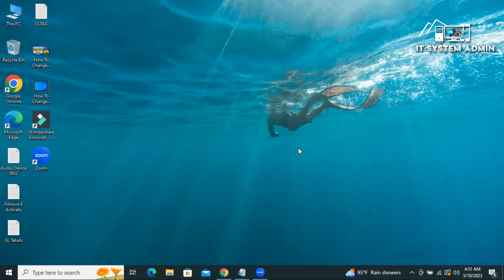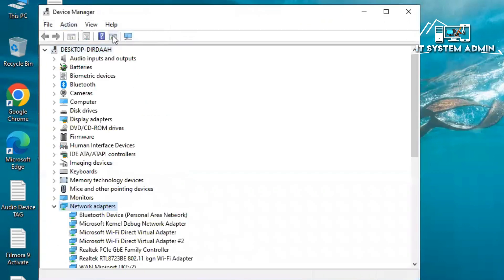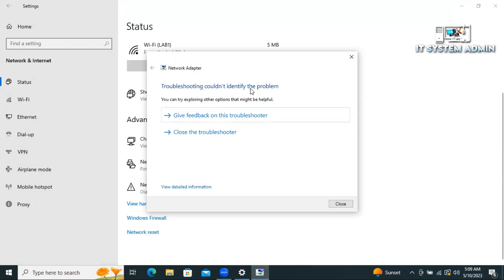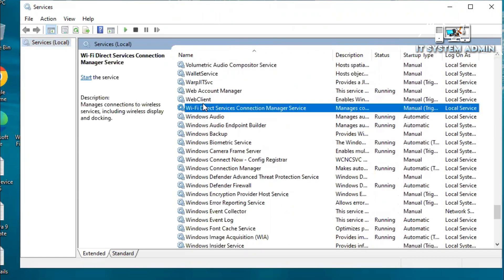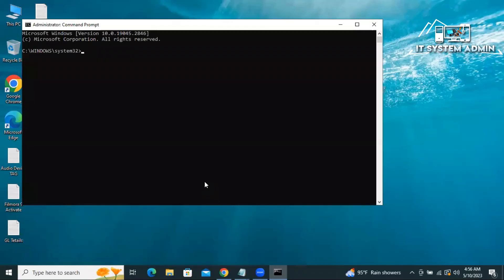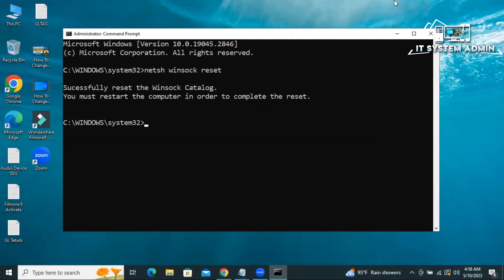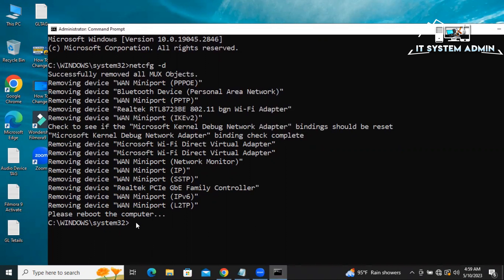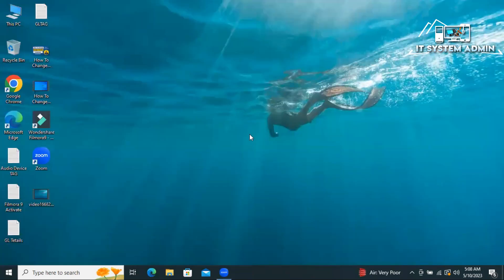How to Fix Missing Wireless Network Adapter Windows 10 | Get WiFi Network Adapter Back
If you're experiencing issues with your wireless network adapter, such as it being missing or not working properly on your Windows 10 device, you're not alone. In this tutorial video, we'll go through a step-by-step process on how to fix a missing wireless network adapter and get your WiFi back up and running.

We'll start by checking your device manager to see if the network adapter is listed, and if it's disabled or has any driver issues. From there, we'll explore various solutions to fix the issue, including updating the driver software, disabling and re-enabling the adapter, and resetting the TCP/IP stack.

We'll also cover advanced troubleshooting techniques like using the command prompt to reset network settings and checking for conflicts with other devices or software.

Whether you're a beginner or an advanced user, this tutorial is designed to help you fix a missing wireless network adapter and get back online. So grab your Windows 10 device and let's get started!

In addition to the solutions we've mentioned, we'll also explore some other potential causes for a missing wireless network adapter. For example, we'll discuss how a recent Windows update may have caused the issue, and what you can do to roll back the update or install a newer one that resolves the problem.

We'll also look at how hardware issues, such as a loose or disconnected network adapter, can cause the problem. If this is the case, we'll show you how to physically inspect your device and make sure everything is properly connected.

Throughout the video, we'll provide clear and concise instructions, as well as visual demonstrations, to help you follow along. We understand how frustrating it can be when your WiFi isn't working, so we've tried to make this tutorial as easy to understand and follow as possible.

By the end of the video, you should have a better understanding of what causes a missing wireless network adapter and how to fix it on your Windows 10 device. So, if you're ready to get your WiFi back up and running, be sure to check out this tutorial!